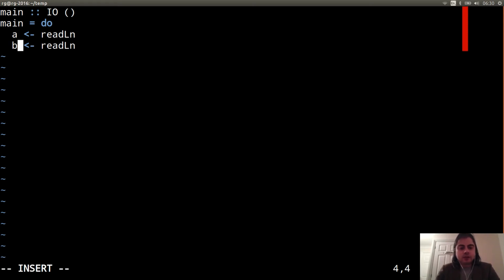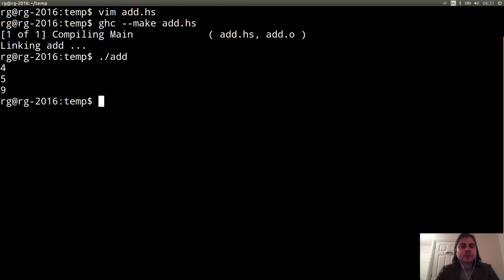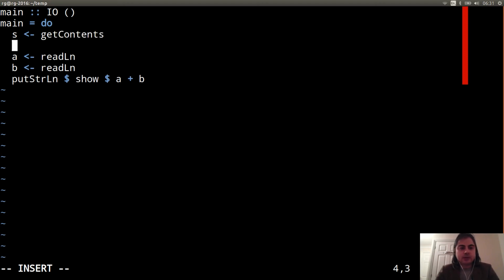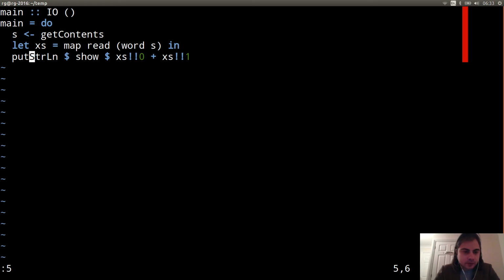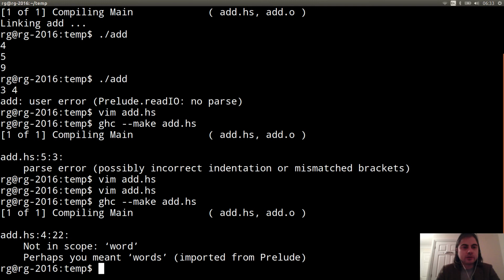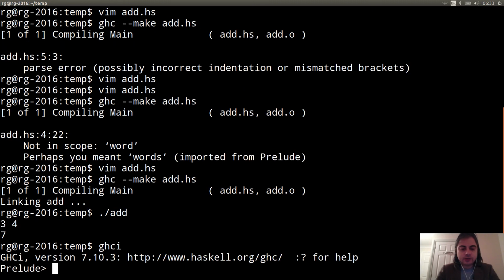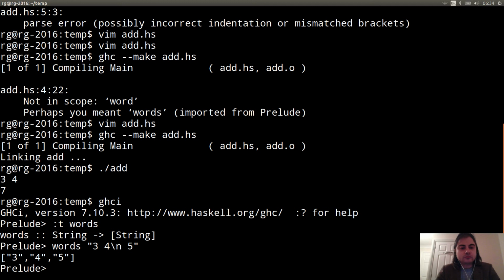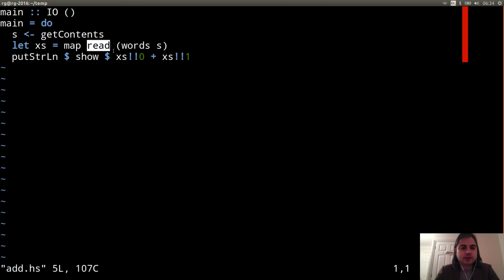A+B in Haskell